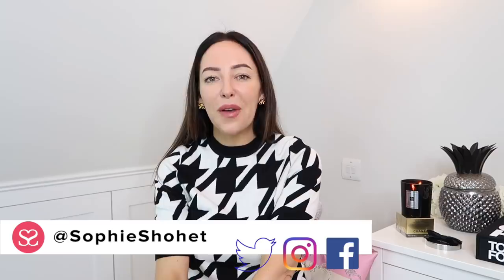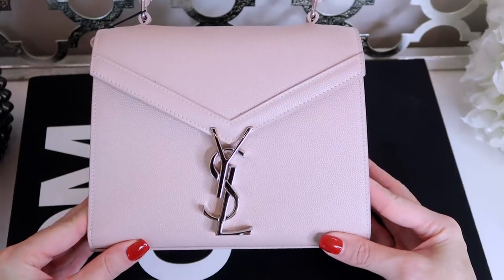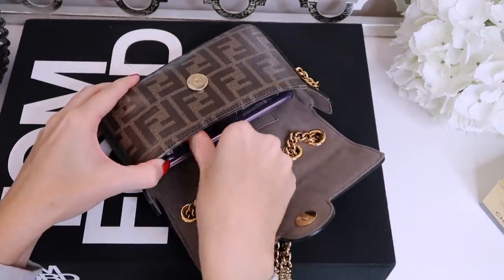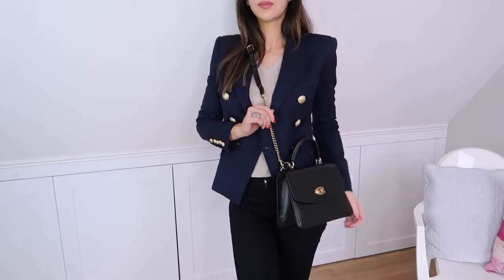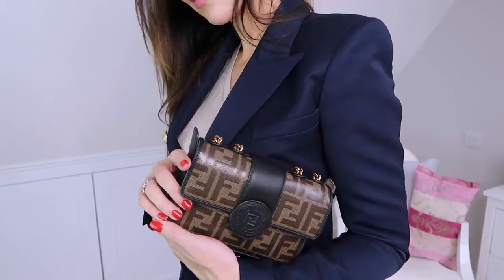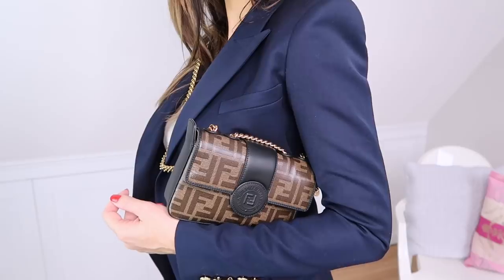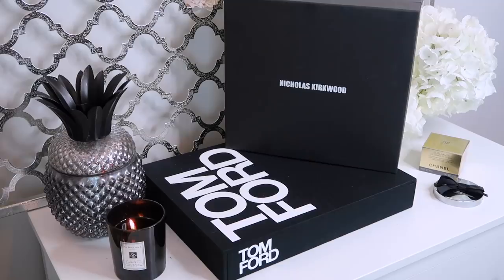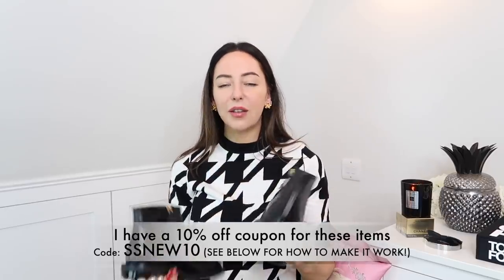THE HOTTEST NEW LUXURY ITEMS WORTH BUYING (All UNDER £1,500) | Fendi, YSL, Balmain Farfetch AD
My recommended 2020 luxury fashion grails, LUXURY WORTH BUYING! These are designer items that are classic, timeless, investments (and in some cases are in styles that have already been around for years!) I’m also wanting to show you things that are under £1,500 – wardrobe staples that are worth having!

- Only works for NEW customers (you can create a new account though if you are an existing customer and want the discount!)

-This offer is valid for selected full price brands and products only (Excluded brands are listed in my pinned comment btw!)
-This offer is valid until 23:59pm (GMT) 06/02/2020.

ITEMS WORN/SHOWN

Includes the latest “Cassandra” handbag from YSL/Saint Laurent. The well known Balmain blazer, Fendi Baguette, Coach, Alexander McQueen & more!

This video is an AD/Sponsored video in very proud collaboration with Farfetch.

All bags + top I’m wearing were bought by me.
Scarf & Boots were kindly loaned to me by Farfetch, but were chosen by me as wardrobe staple recommendations!

Code valid until 06/02/2020 at 23:59pm (GMT) .
Only works for new customers (but you can create a new account if you’re already a customer and wish to take advantage of the discount.)

10% off coupon (SSNEW10) works on the vast majority of brands on Farfetch, but these are excluded: Gucci, Chanel, Fendi, Bell & Ross, Ulysse Nardin, Girard Perregaux, Zenith, Tag Heuer, Chopard, Pomellato, De Beers, Tiffany & Co, David Yurman, Boucheron, Fornasetti, Mad Paris and Valentino.
Also excludes sale items.